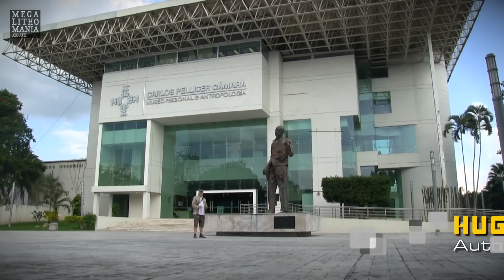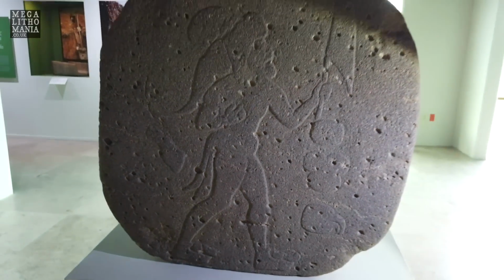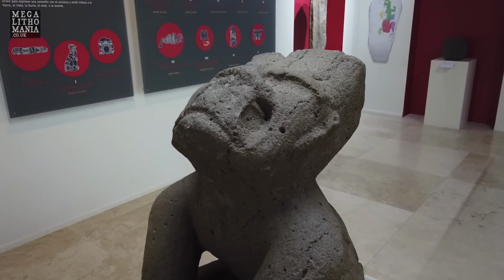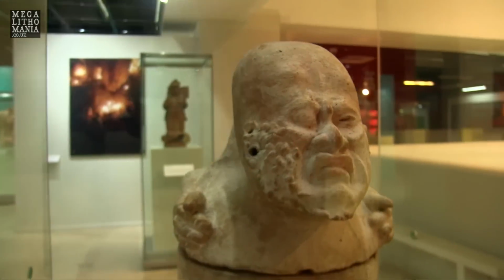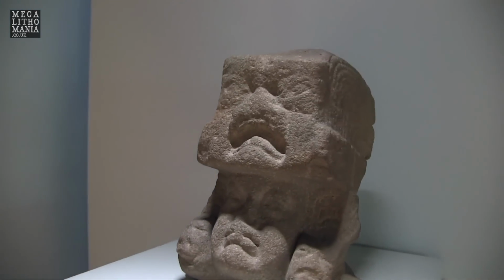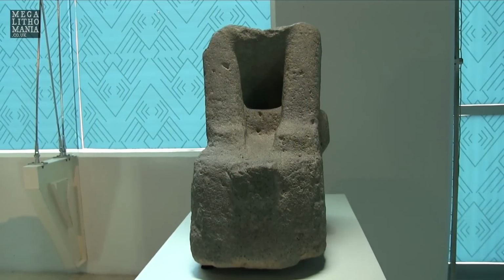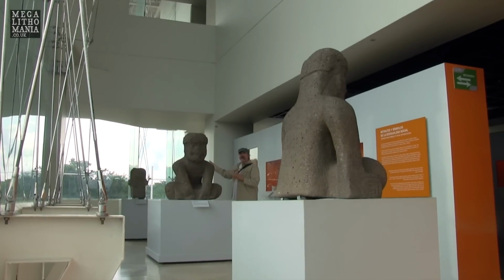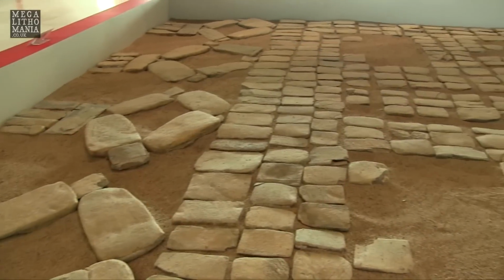Ancient Artifacts of the Olmecs | Stone Mysteries of Mexico in Villahermosa Museum | Megalithomania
A stunning collection of artifacts and one Olmec colossal head are on display in the newly reopened Carlos Pellicer Cámara Regional Museum of Anthropology in Villahermosa, Tabasco, Mexico. These are mostly from the Olmec site of La Venta, and other smaller sites in the Tabasco region dating to as far back as 1800 BC. Hugh Newman examines dozens of pieces with explanations and ideas as to what they were originally created for. These include bizarre cyclopean statues, serpentine mosaics, elongated skulls, jade celts and ceremonial pieces which have not been properly deciphered.